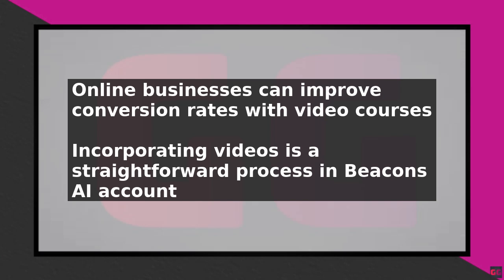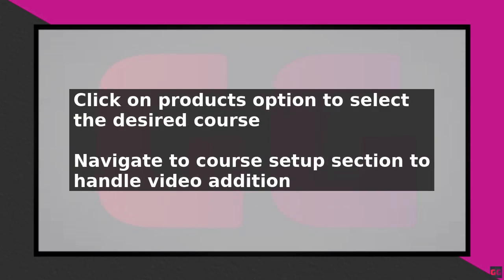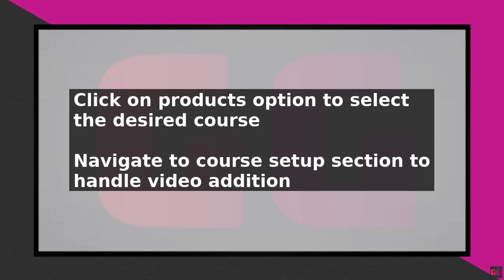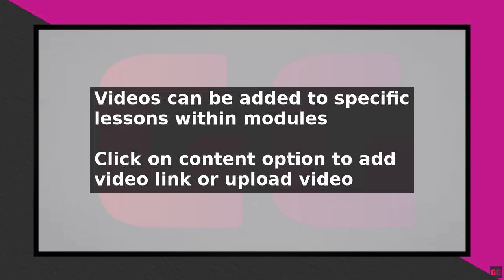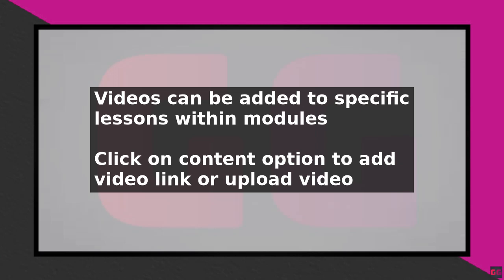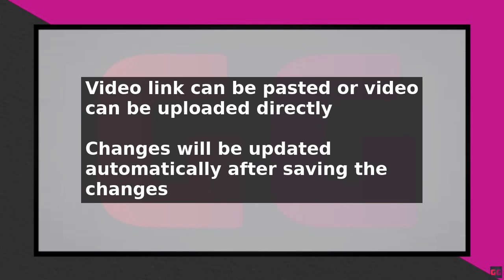How To Add Video To Beacons AI Course (2025)